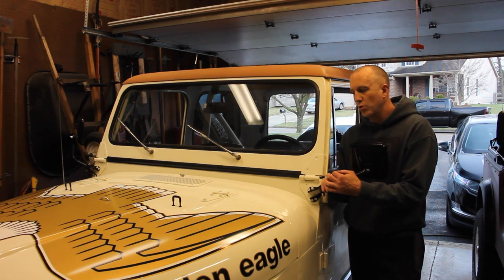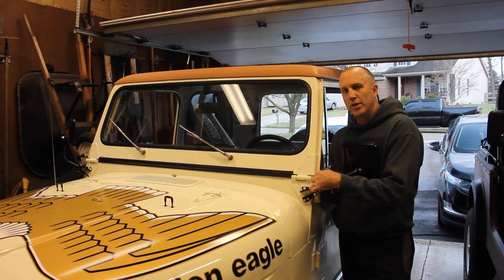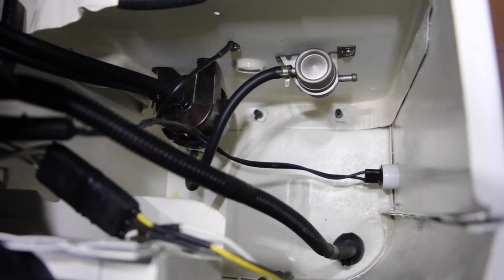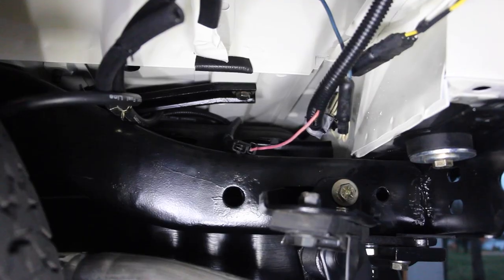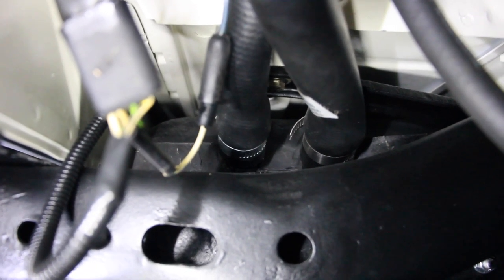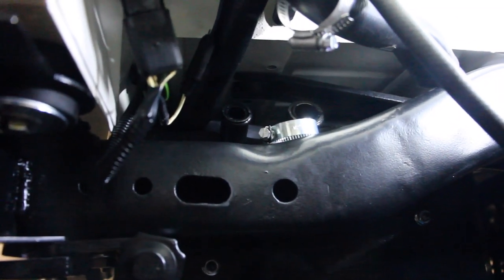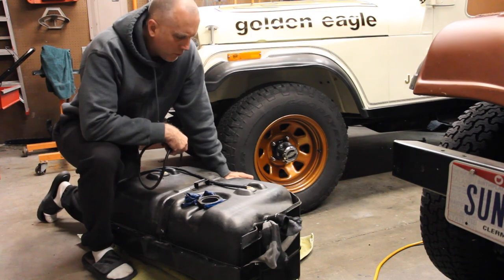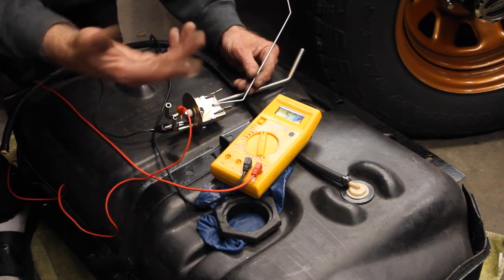Jeep CJ 20 Gallon Fuel Tank Sending Unit Replacement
I think that my sending unit in the 20 Gallon gas tank is bad. I've tested all of my gauges and everything seems to check out, so it musts be the sending unit, right? In this video we drop the fuel tank, pull all the hoses, replace and test the sending unit, test the ground wire, and finally reinstall it.

As a side note, the 20 Gallon poly tank was available as an option on the CJ7s from 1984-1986, but I may be wrong in that date range. The skid plate was not very well ventilated so most of them rusted through from the inside out.